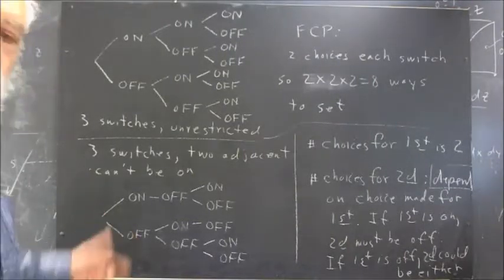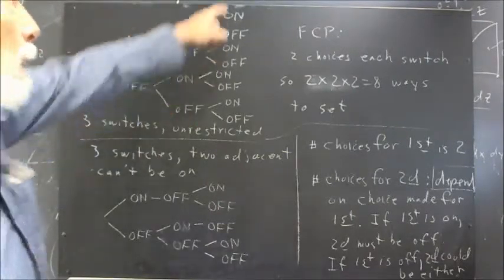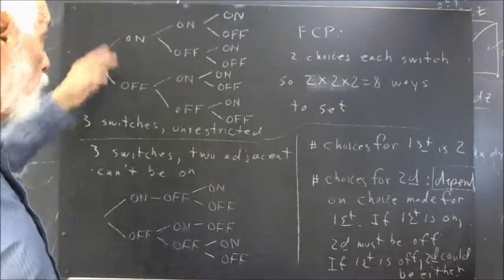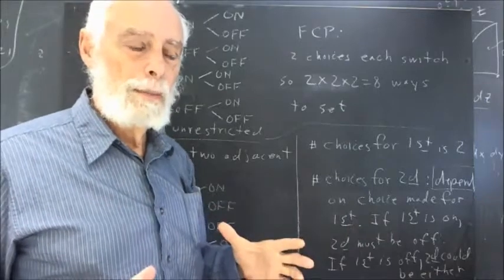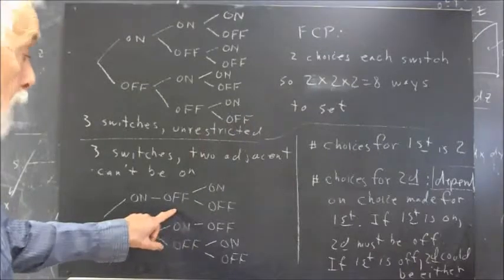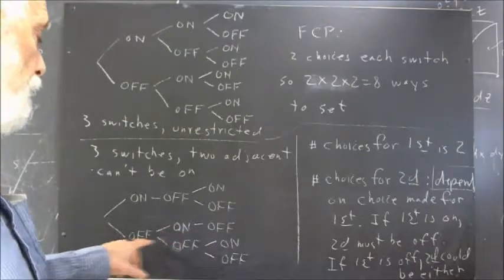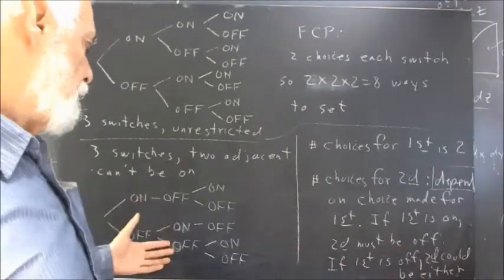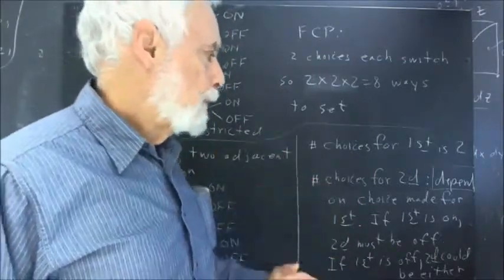152 011 setting switches and FCP Fundamental Counting Principle